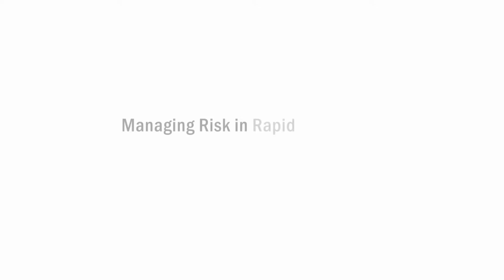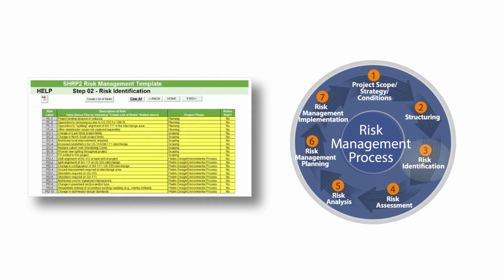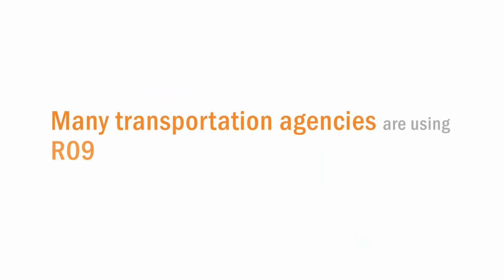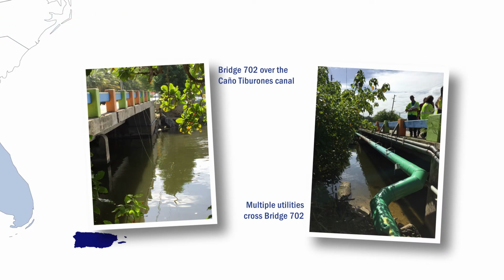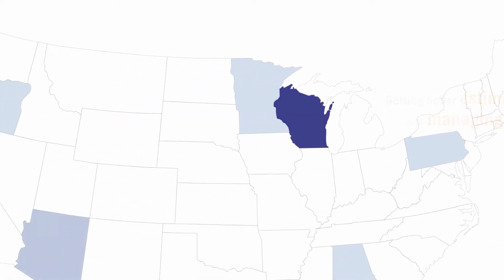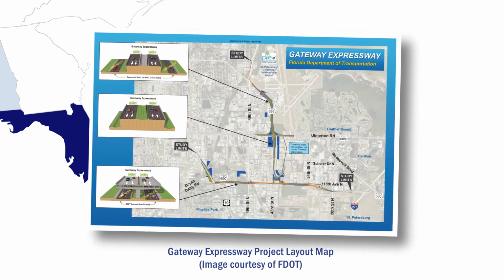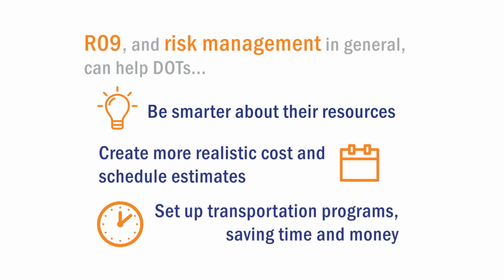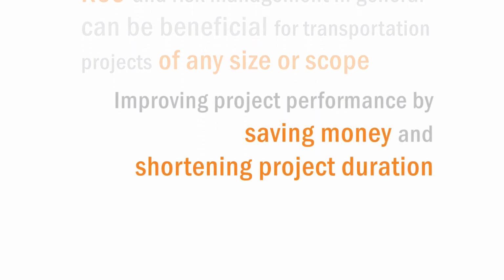SHRP2 R09 - Managing Risk in Rapid Renewal Projects Peer Exchange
Managing Risk in Rapid Renewal Projects (R09) is a product of the second Strategic Highway Research Program (SHRP2).